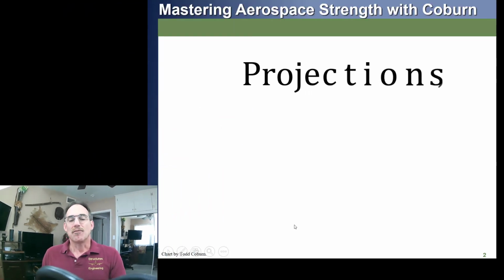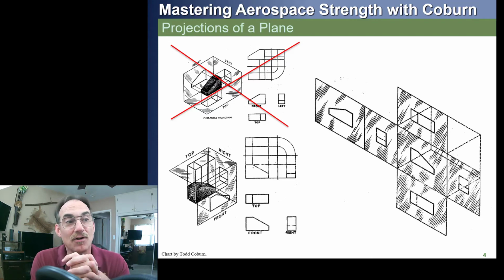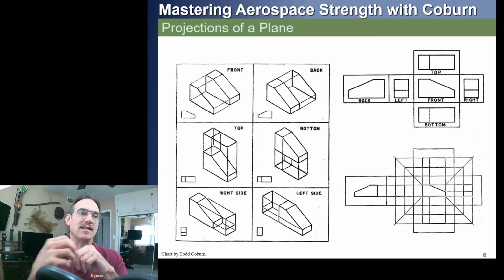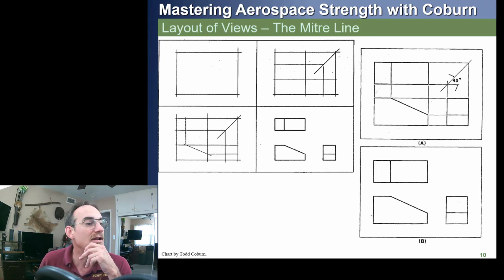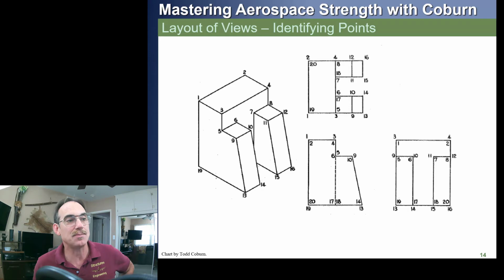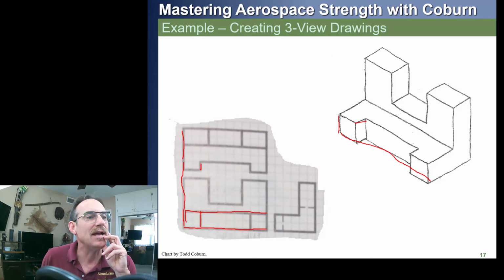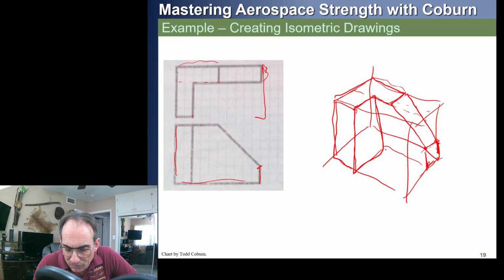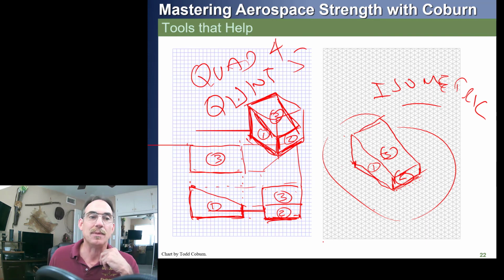Drafting-01 Engineering Graphics, Visualization & Sketching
This video covers the essentials of projection, views, visualization, 3-View Drawings, Isometrics & Sketching.  210511